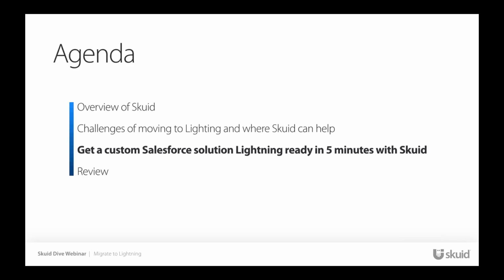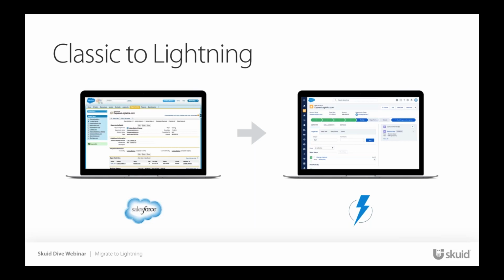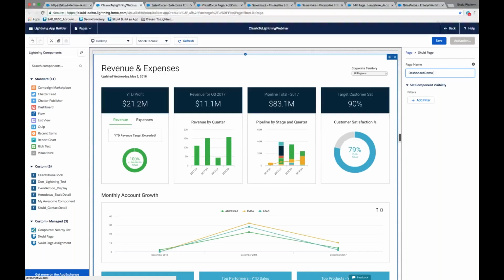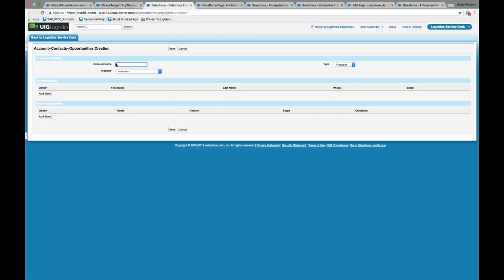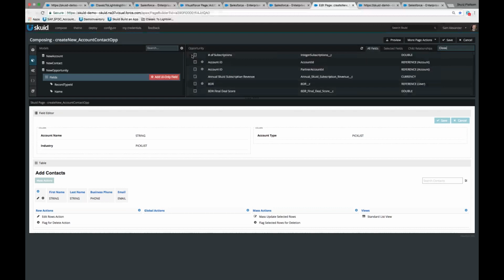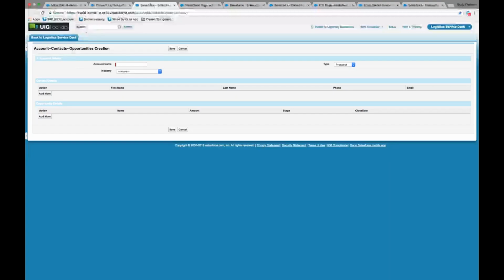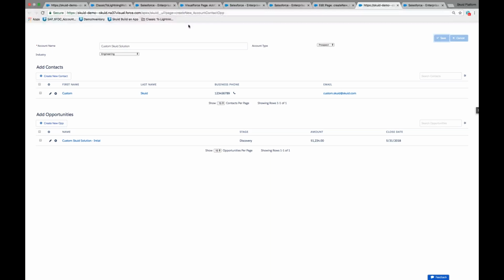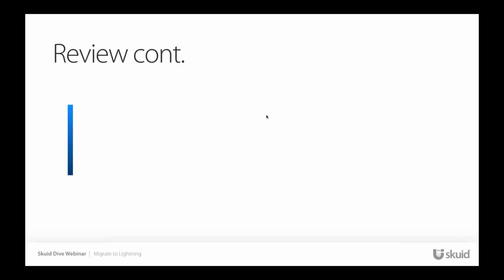Skuid Dive - Salesforce Classic to Lightning Migration with Skuid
In this webinar, Pre-Sales Solutions Engineer Sam Alexander shows how Skuid can ease the transition to Salesforce Lightning Experience. Sam will provide a brief overview of Skuid and explain how Skuid can expedite the Lightning migration process. He will also show you a tangible example of the power of Skuid by rebuilding a custom Salesforce solution in just 5 minutes, and then demonstrating what it looks like to move that Skuid solution to Lightning.